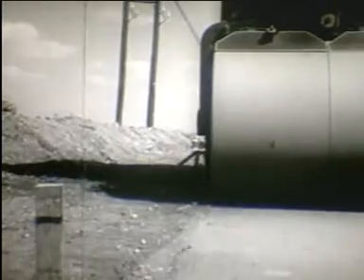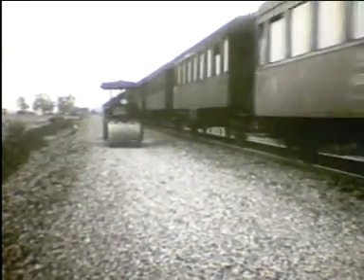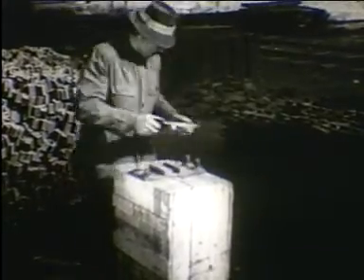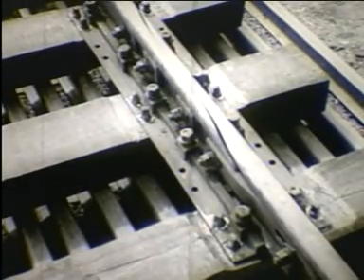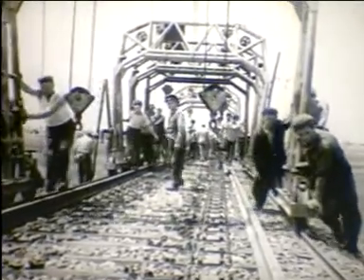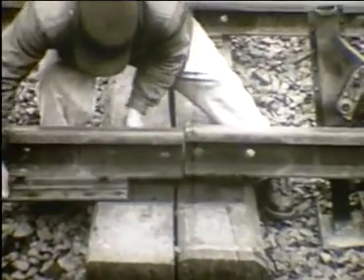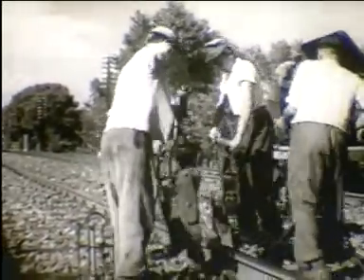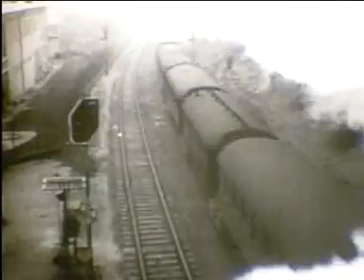Hézagnélküli Vasuti Pályák Kialak (Hungarian)